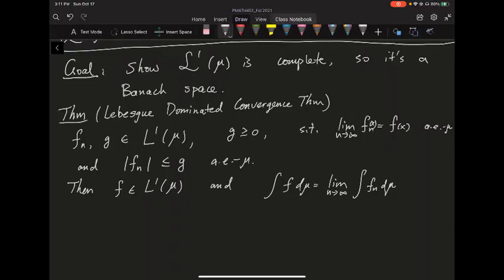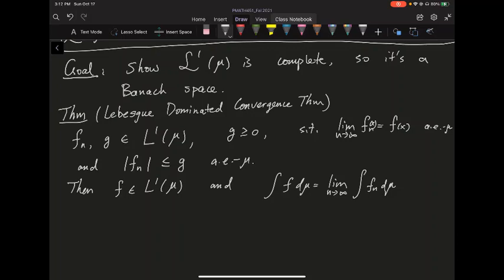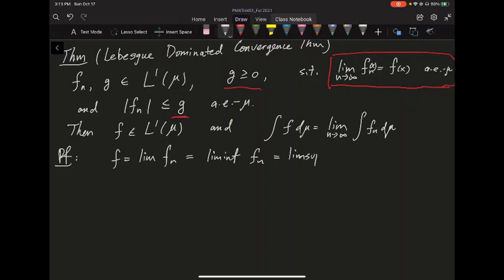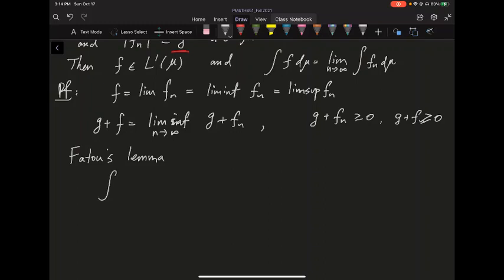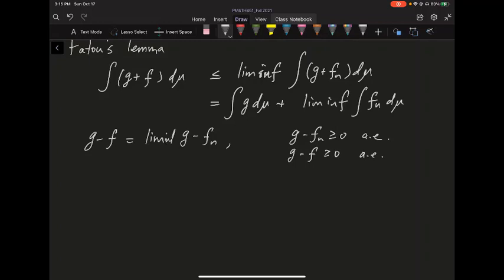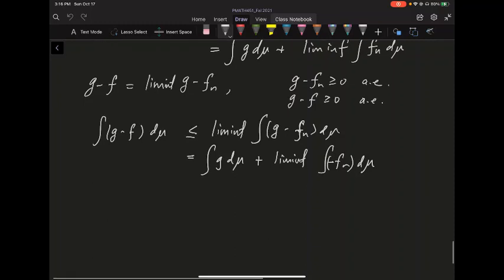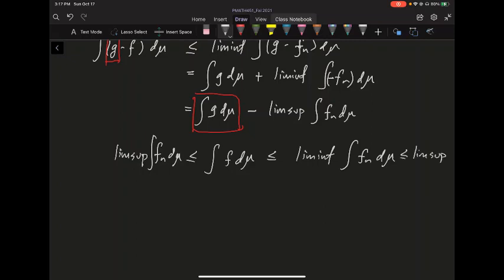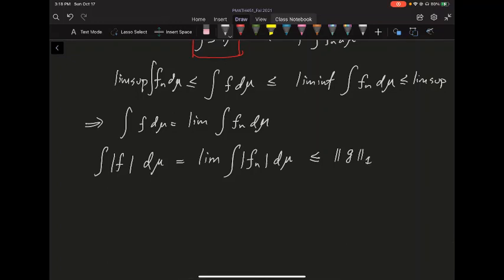Measure and Integration - Lecture 12 part 3